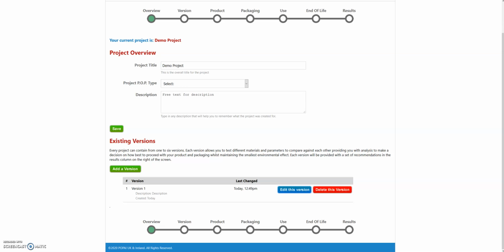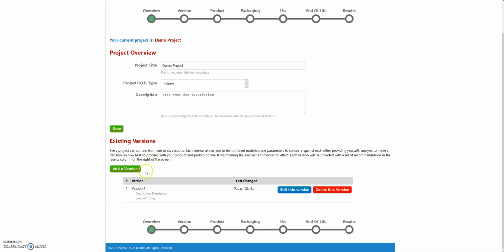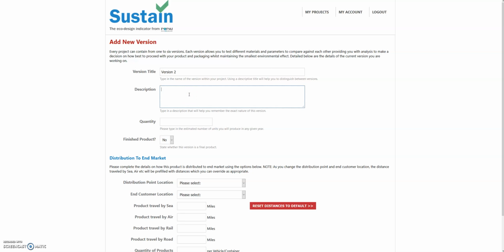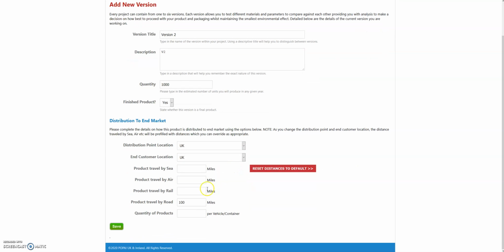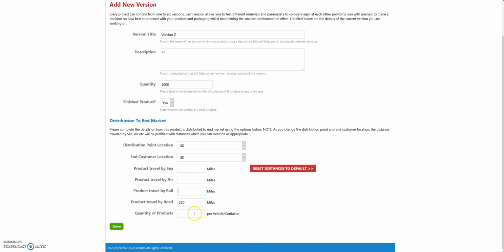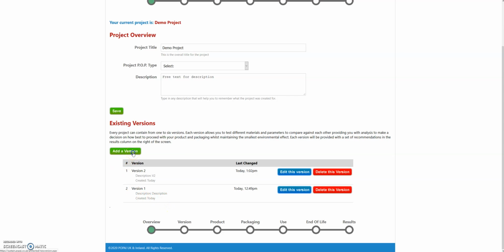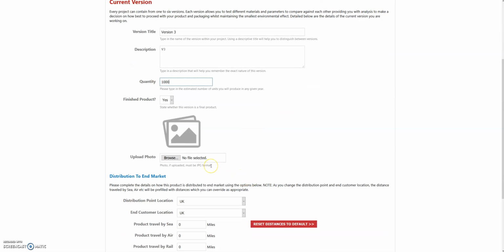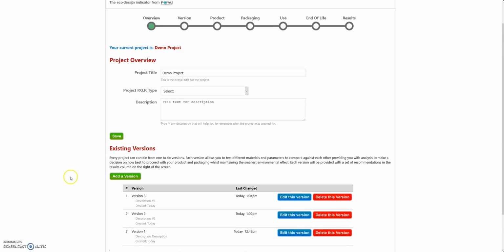Sustain 3 Adding versions to a project